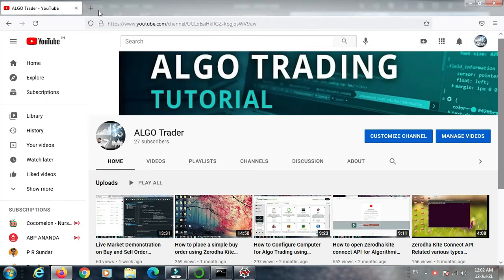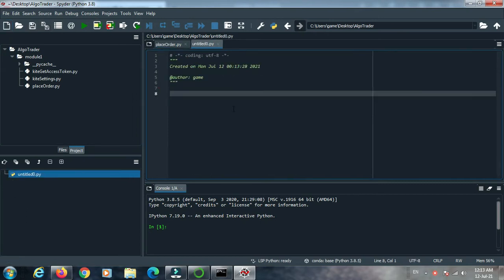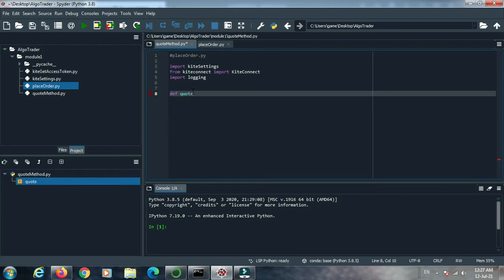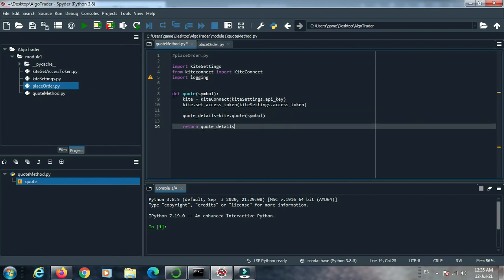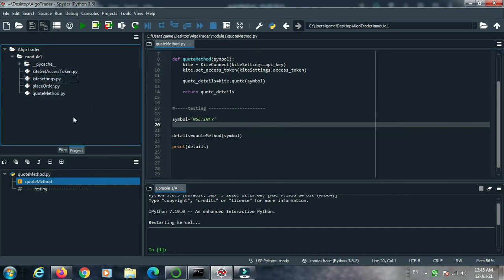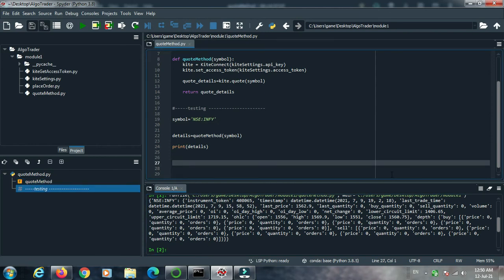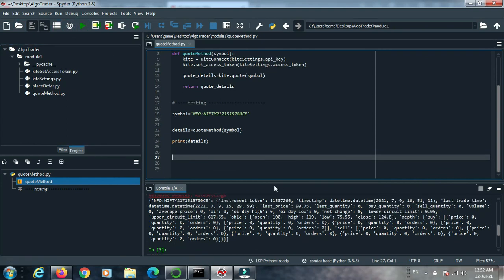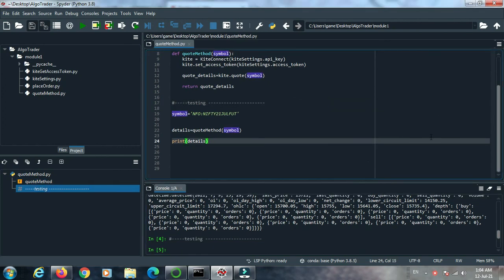#5 How to Get Current Market Data Using Quote Method in Zerodha Kite Connect API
Fetch Current or real time market data i.e current price, open interest, volume, buy order, sell order quantity etc. Quote method is very very important method for algo trading. In this video you will learn how to get stock, options, future current market details.